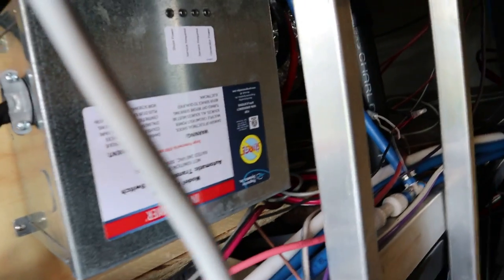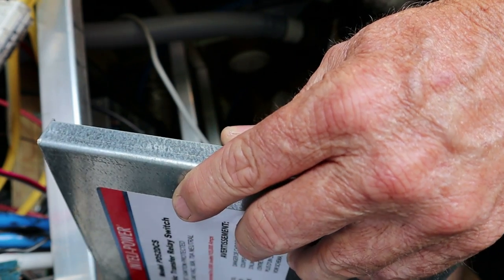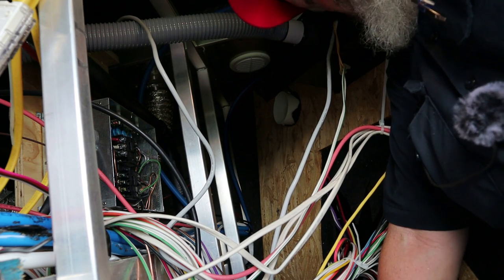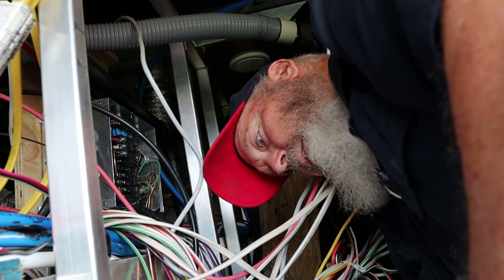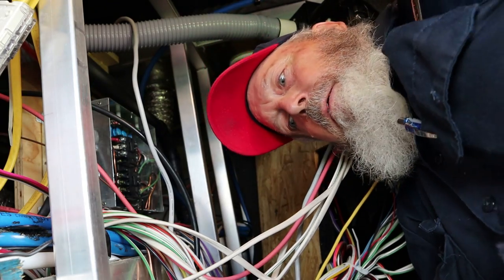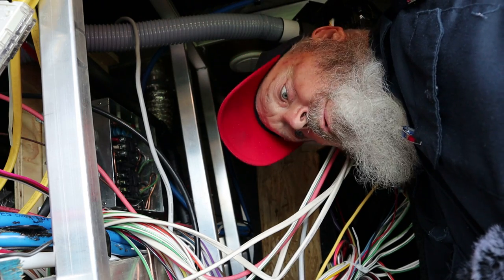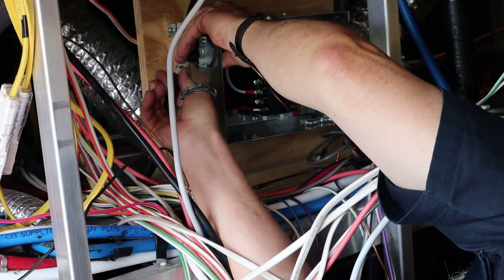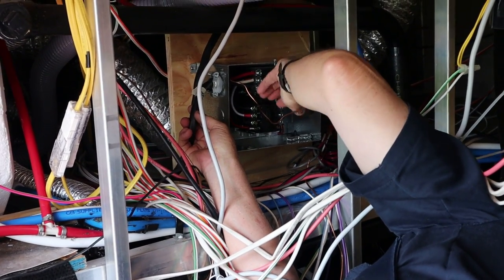Changing A Intellitec Automatic Transfer Switch (ATS)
This Intellitec automatic transfer switch would get stuck in between shore cord and generator. There would be no power inside the coach, so we installed a new ATS to correct the problem.